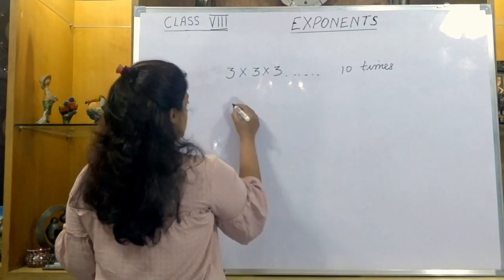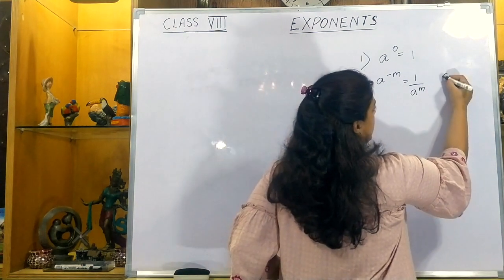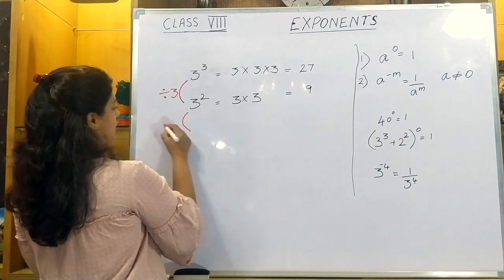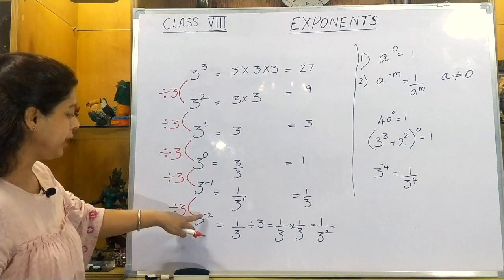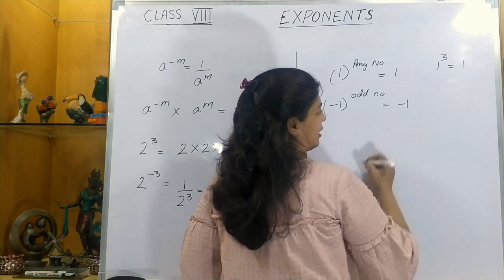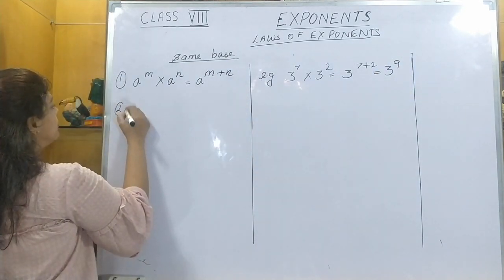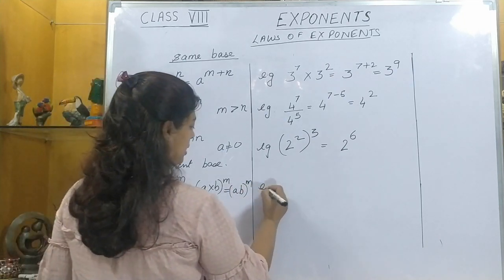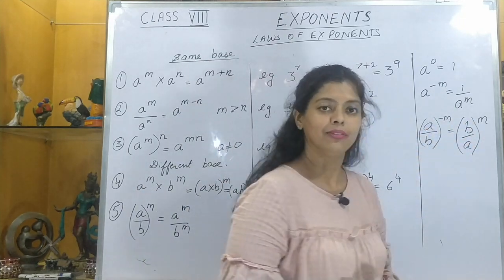Exponents and Powers | class 8 Maths |Chapter 12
This video is about Introduction of Exponents & Powers & laws of Exponents for class 8